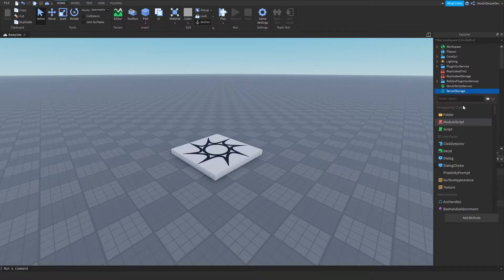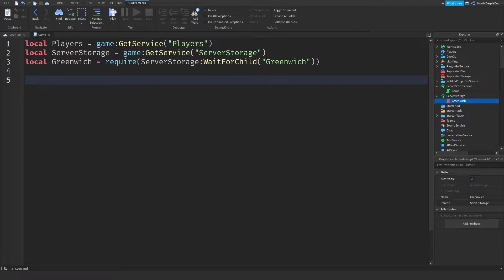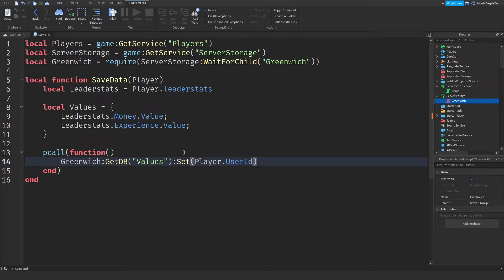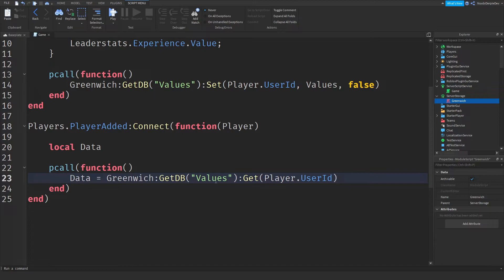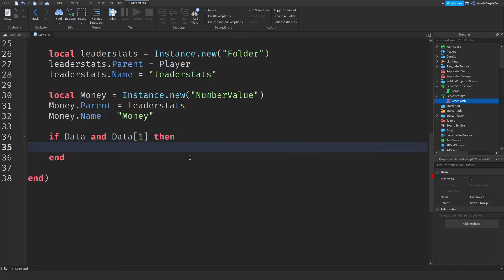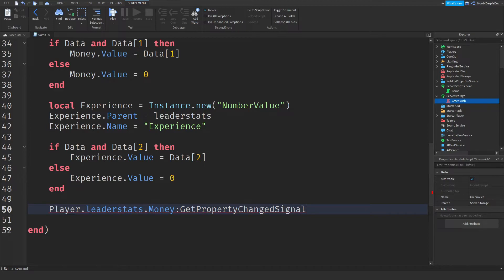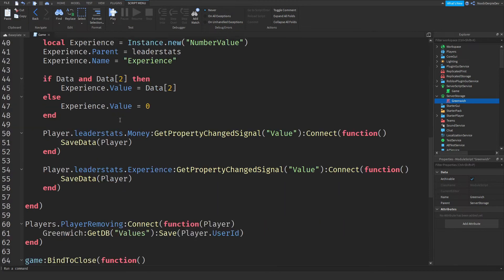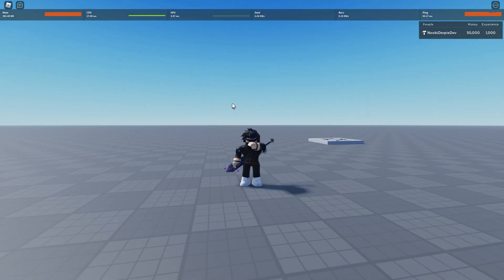ROBLOX STUDIO | How to Save Multiple Pieces of Data in GreenwichDB [GDB]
📷 In this video I'll be showing you how you can Save Multiple Pieces of Data in GreenwichDB [GDB]

🗒️ Credits:
- oreoninqs (Ace): Thumbnail Designer

🎵 Music used in this video:
- Intro: Kygo Feat. Selena Gomez - It Ain't Me (Codeko Remix)
- Outro: Vexento - Dancing In The Dark
- Within: Vexento - Dancing In The Dark